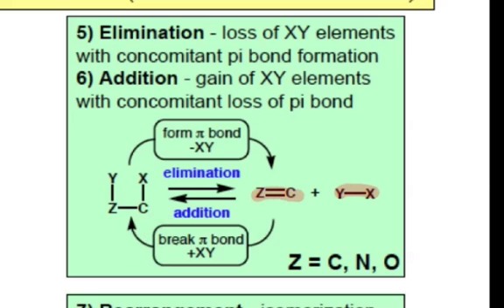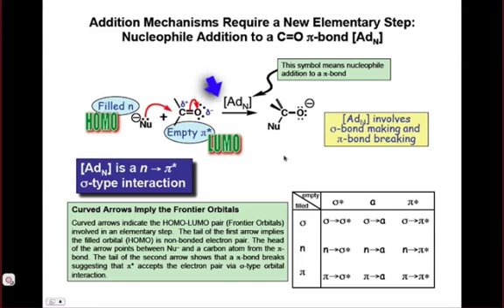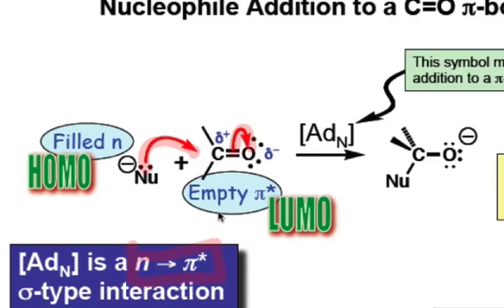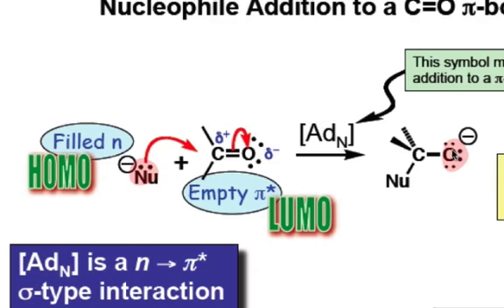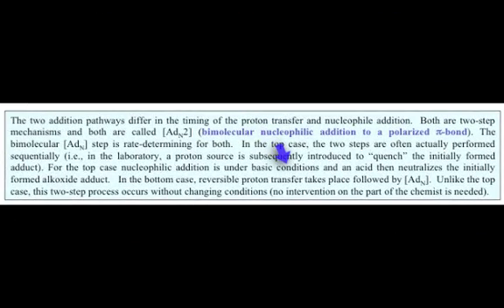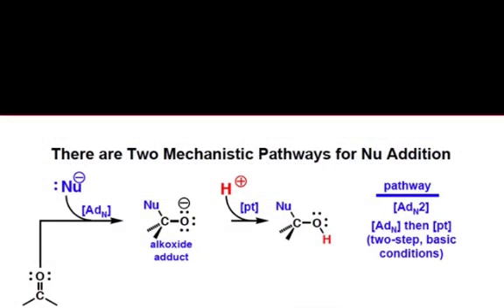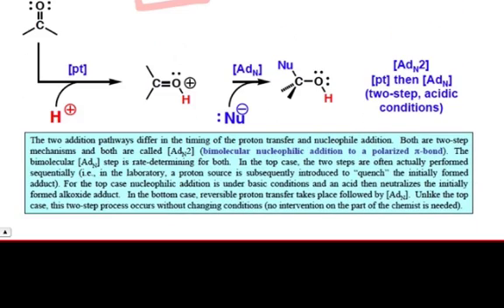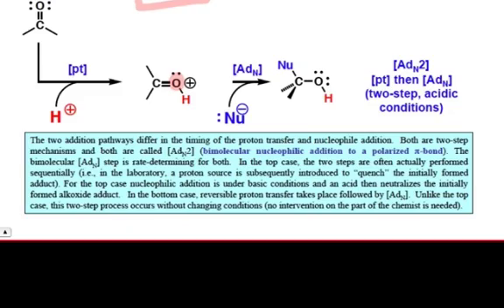[AdN] - An Elementary Step for Addition to Carbonyl Groups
Addition of nucleophiles to polarized pi bonds takes place by the [AdN] step.  The addition of H-Nu across a carbon-oxygen double bond takes place by one of two pathways; each of these pathways is rate limited by its [AdN] step.